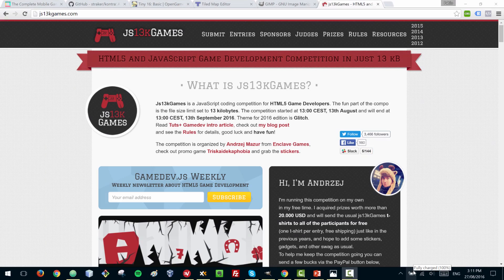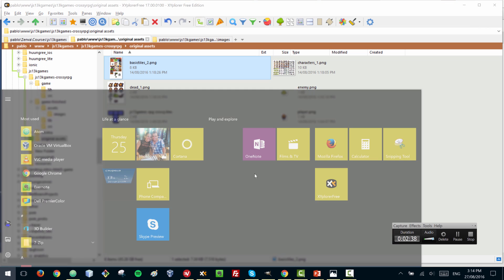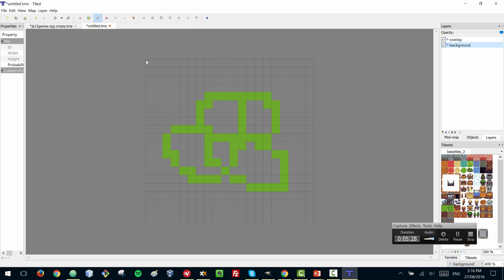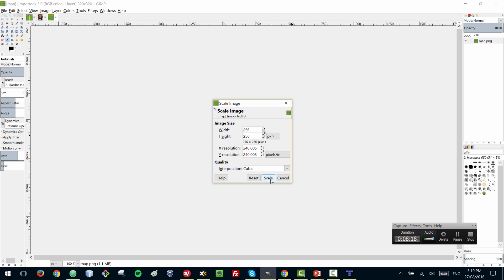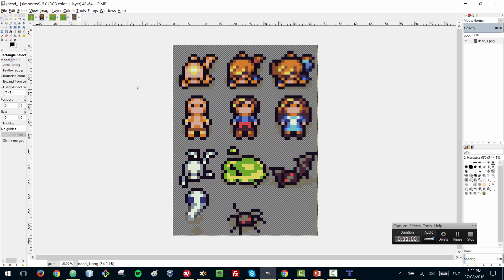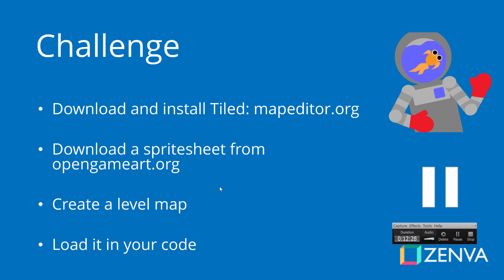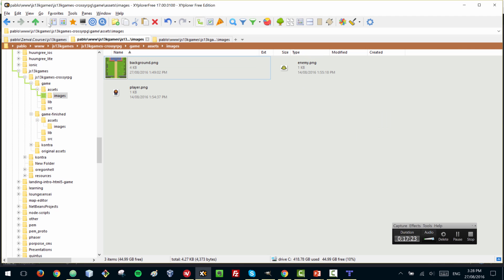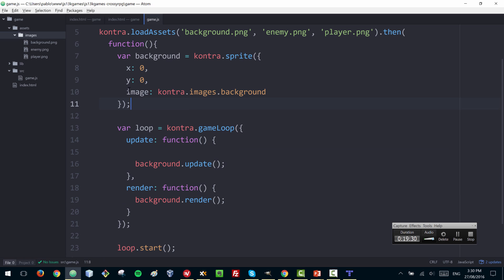JS13KGames Tutorial Series 2 - How to Create a Game Map with Tiled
Welcome to our js13kgames video series! In this tutorial you will learn to create a HTML5 game from scratch using the Kontra micro-framework. What's interesting about this game is that it's less than 13 kb in total!

The js13kgames competition is a free online event where people from all over the world build games that are less than 13kb in size.

Zenva is one of the supporters of this initiative and we believe is a great way to put in practice what you've learned in our video courses, and make something simple and fun!